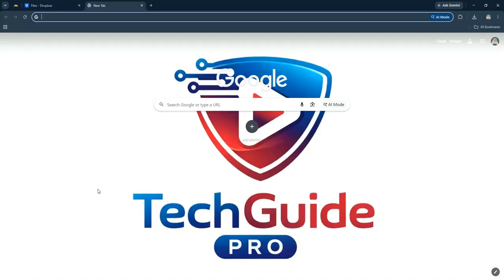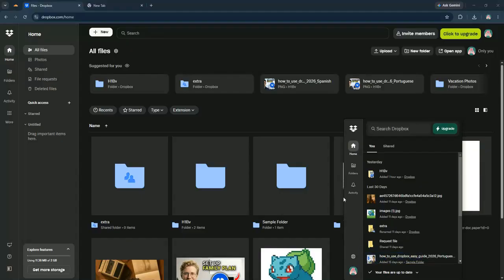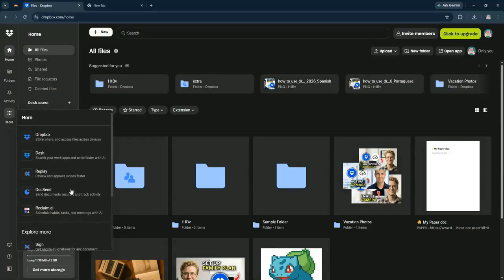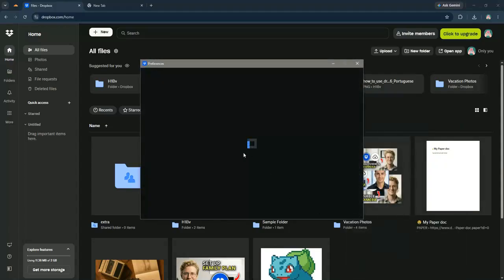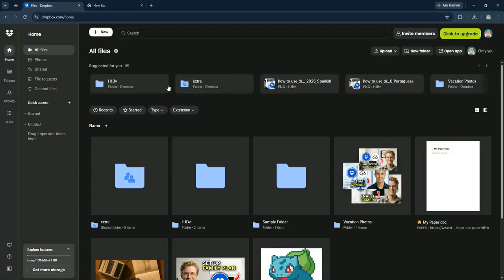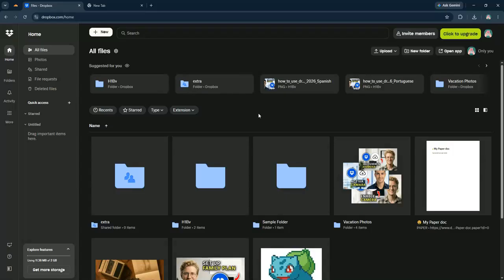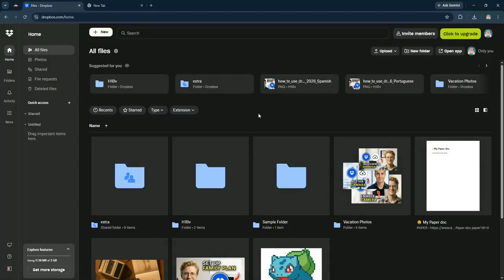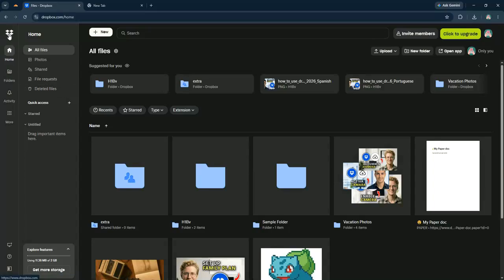How to Use Dropbox Lite - Easy Guide 2026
Learn how to use Dropbox Lite effectively.

This comprehensive tutorial walks you through the essential features of Dropbox Lite, including how to upload, share, and manage your files effortlessly. Discover tips for optimizing your cloud storage experience, enhancing collaboration, and maximizing productivity with Dropbox Lite. Whether you're a beginner or looking to streamline your file management, this guide will help you unlock the full potential of this lightweight version of Dropbox.